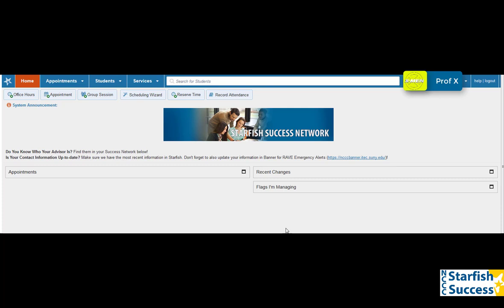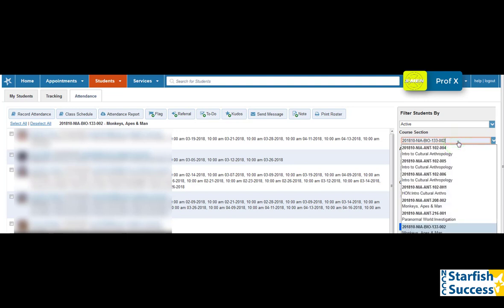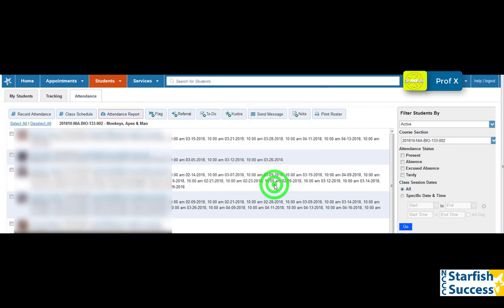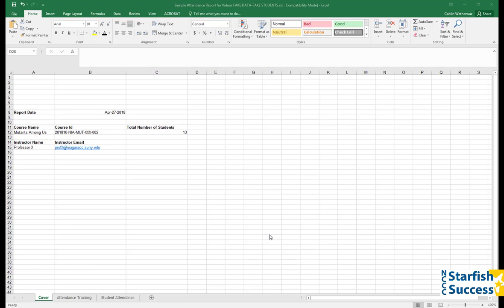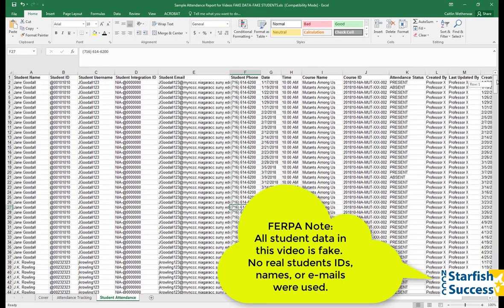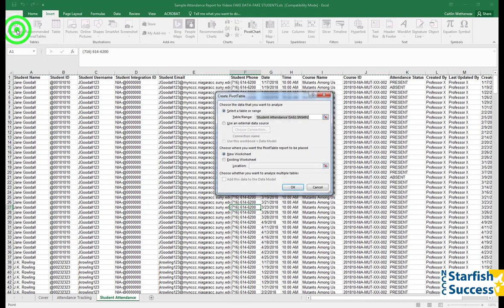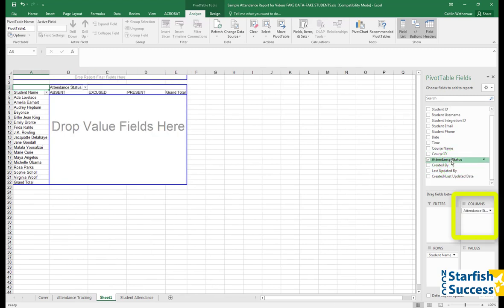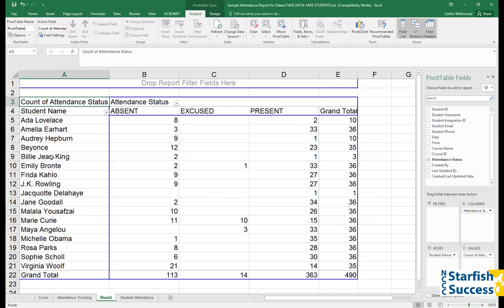Faculty Attendance Video P1: Downloading a Report and Creating a Table